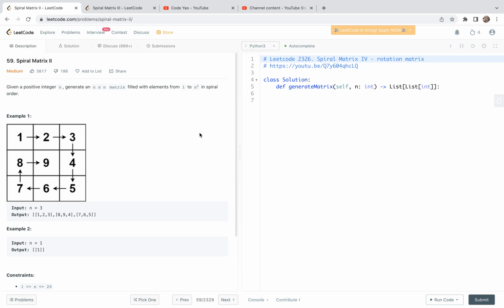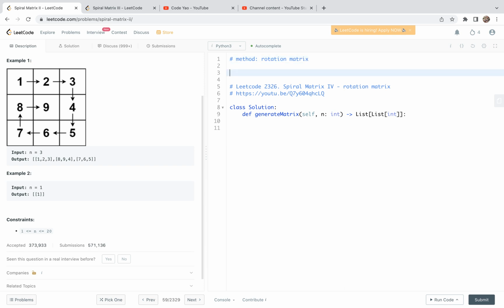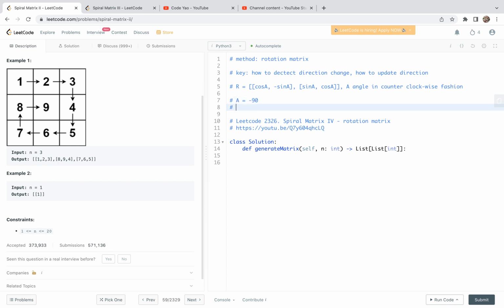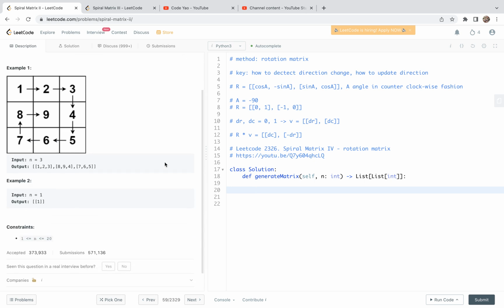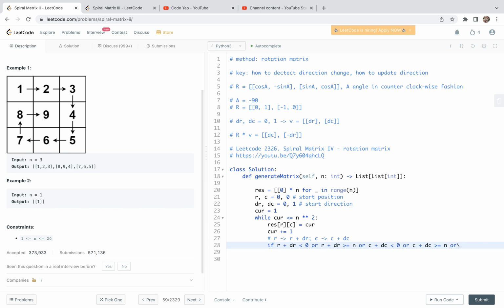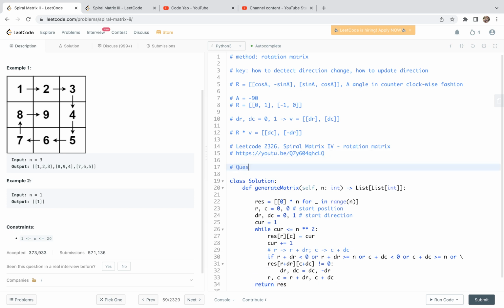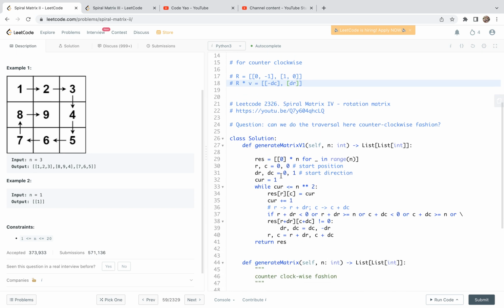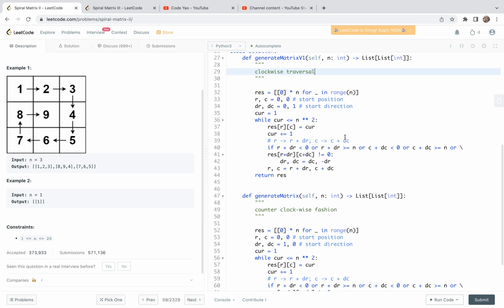Leetcode 59. Spiral Matrix II - rotation matrix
A Python rotation matrix solution to Leetcode 59 - Spiral Matrix II.  In the current solution, the key is how to detect place where direction shall change and how to update the direction. Here we practice again the "rotation matrix method" explained in the video for Leetcode Problem 2326. Besides solving the current problem itself, we also demonstrated how to do the spiral traversal in counter clock-wise fashion using rotation matrix.

**Remark**: at time 11:49, we shall look at the "Output" to track the counter clockwise traversal result.

The video for Leetcode 2326:
Leetcode 2326. Spiral Matrix IV - rotation matrix